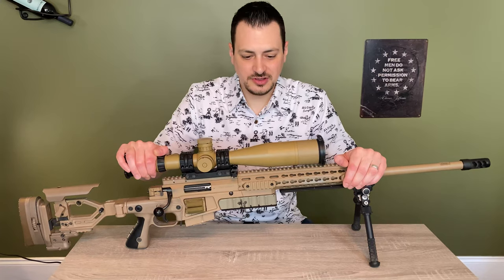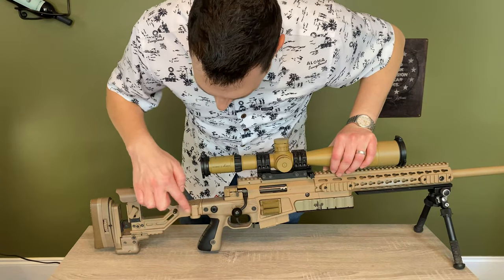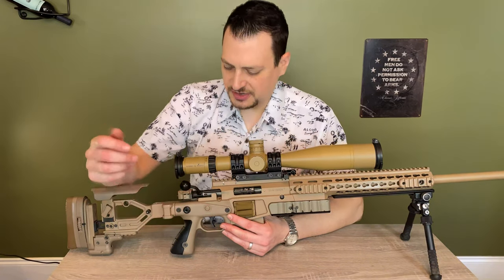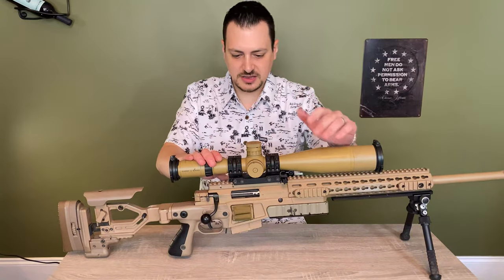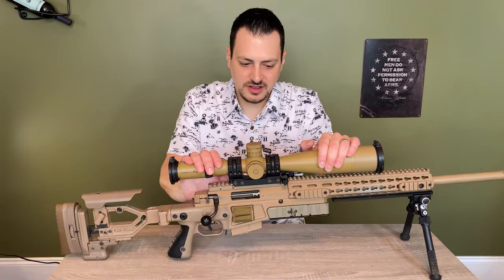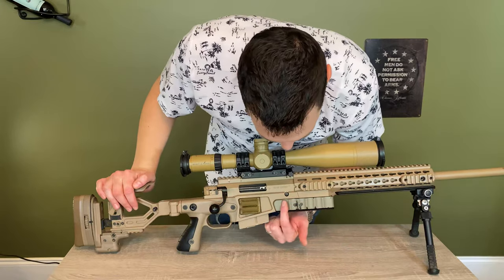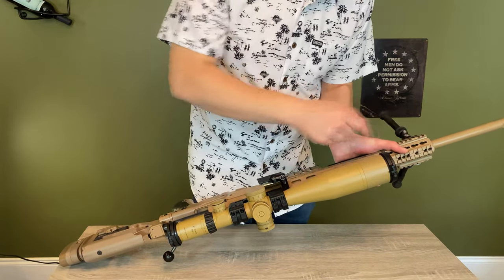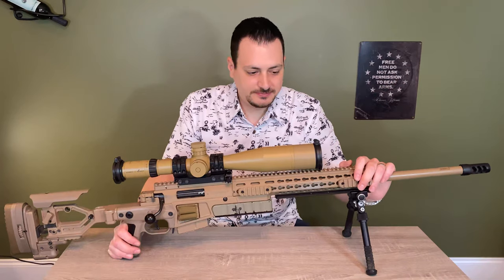A tour of my PRS Competition Rifle - Accuracy International AX and Schmidt & Bender PMII 5-25x56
I run through my PRS competition rifle, an Accuracy Interational AX with Schmidt & Bender PMii 5-25x56, along with my experiences shooting this rifle over the past 5 years in PRS and Absolute Zero Sniper Matches.